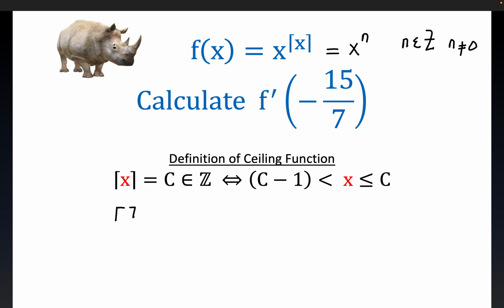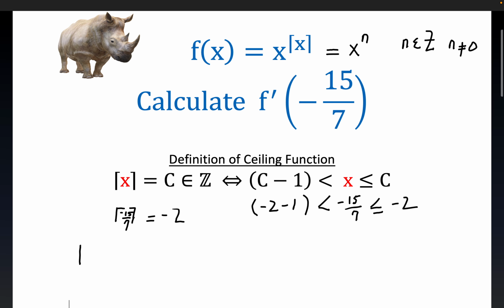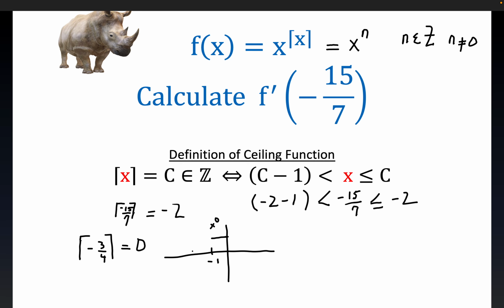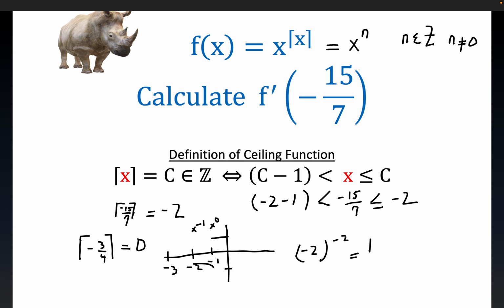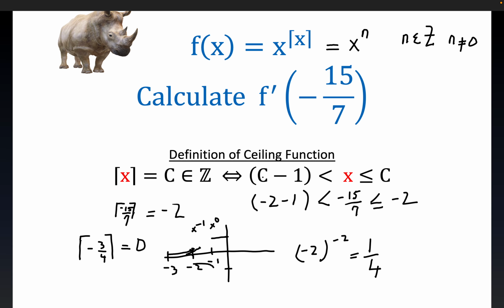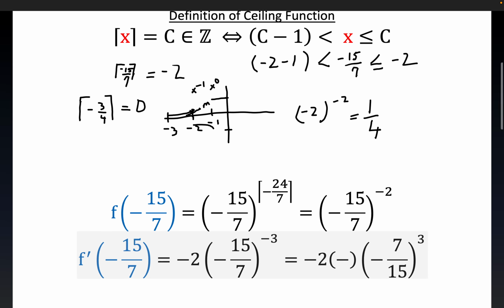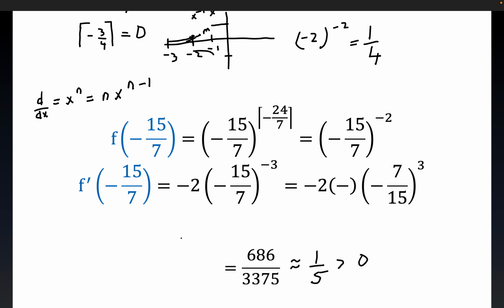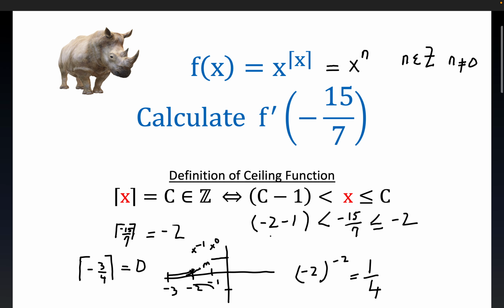f(x)=x^⌈x⌉ Calculate f^' (-15/7)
Definition of Ceiling Function⌈x⌉= C∈Z ⇔ (C-1) strictly less x ≤ C
Our intriguing peripatetic, a desultory  octopus (yes chess player Arthur Bisquier's favorite word for an active Knight! read up on Greg Nowak of Montana)  function, f(x)=x^⌈x⌉, Is wildly/amusingly pathological oscillating piecewise continuously whenever x is negative. I wonder if Greg spends more time on complicated bounding problems or chess? Overall, the function piecewise a monomial of the form x^n where n is a non-zero integer. We take its derivative  to find its slope at an arbitrary negative rational number. I know I would frequent Bernice Bakery in Missoula if I lived in the region to see how fast Nowak could mate with Bishop and Knight or if he ever had to execute that difficult mate in a tournament game. Also Queen versus rook ending is not as easy as one might think. Possibly comparable in difficulty to a "by hand" arithmetic computation involving the product of an 8 digit integer with an 11 digit integer. @BirkGed appears to be connected to Graduate Equivalency Degree in some capacity. We can only hope he has an adequate foundation in his subject matter. The first step to being A GED prep resource is to improve one's own academic weaknesses which appear to be abundant in this particular case. He/She characterized themselves as amateur mathematicians who specialize in constructive criticism LOL

Calculate Pointwise Derivative Of X raised To Ceiling OF x